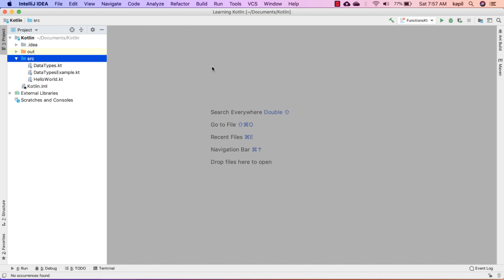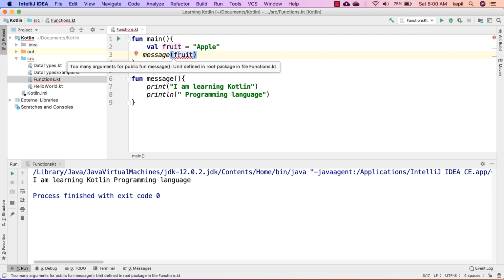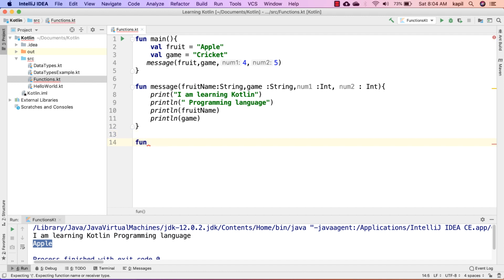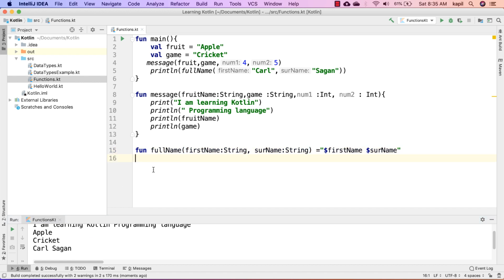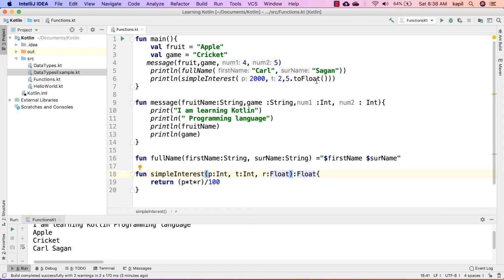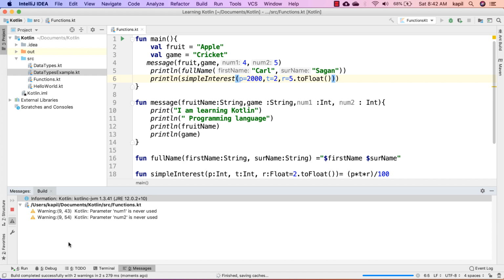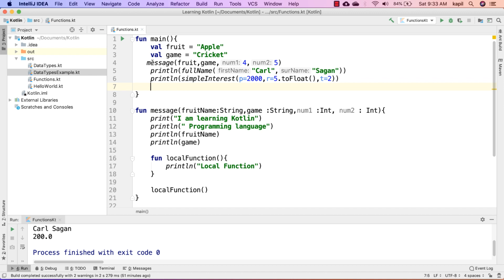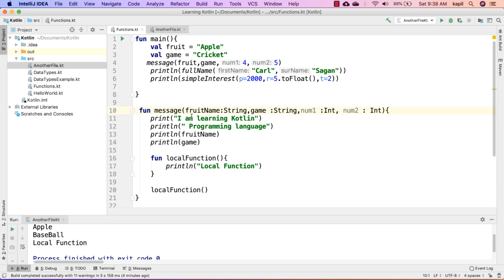Functions in Kotlin programming language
In this section we are going to look at functions in kotlin